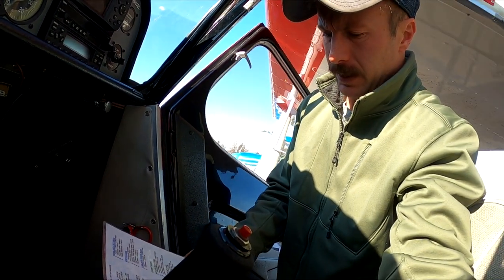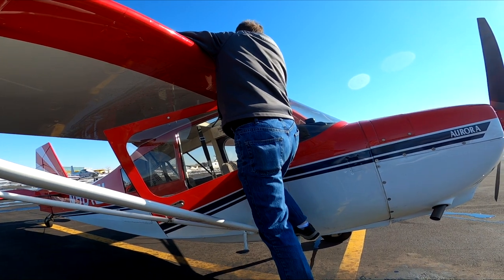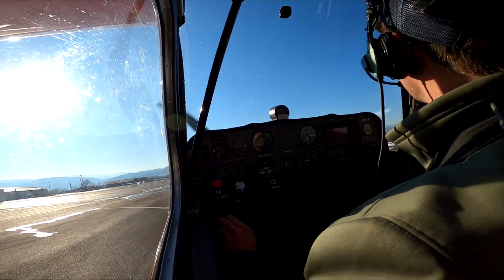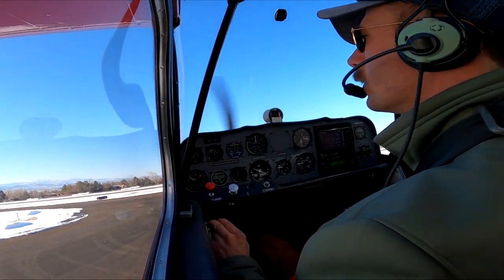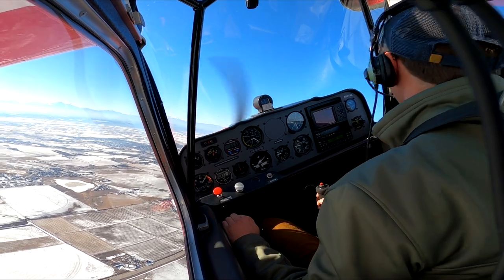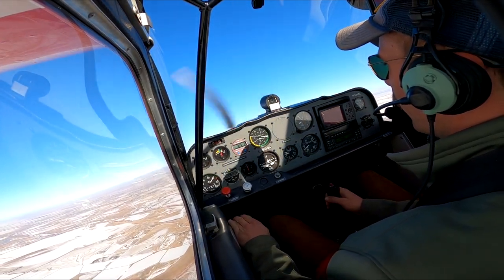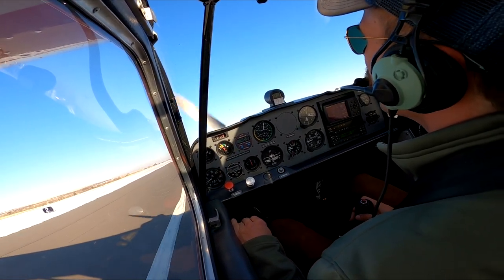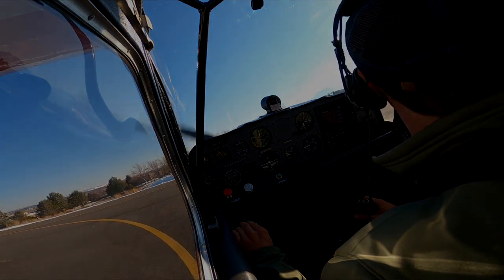Taming the taildragger, Flying the Citabria Part 1: Pilot Vlog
The Citabria is a light single-engine, two-seat, fixed conventional gear airplane which entered production in the United States in 1964. Designed for flight training, utility and personal use, it is capable of sustaining aerobatic stresses from +5g to -2g. Its name spelled backwards, "airbatic", reflects this.
I'm fairly new to tail wheel planes, or aka conventional gear airplanes. I am about to purchase a tail wheel plane for ownership and decided its best to start getting checked out in one.
Here is part 1, take off, landing and all the mistakes being made with a tail dragger.